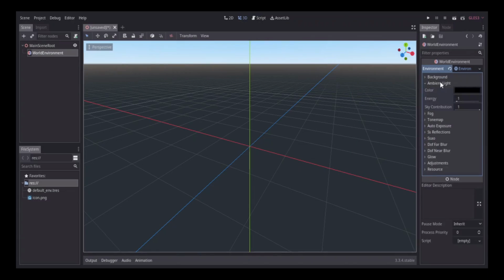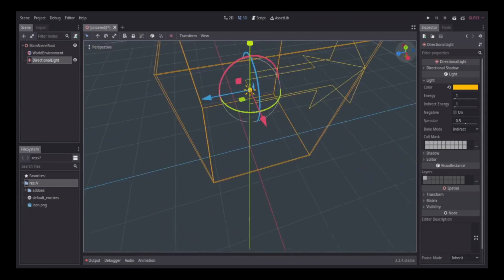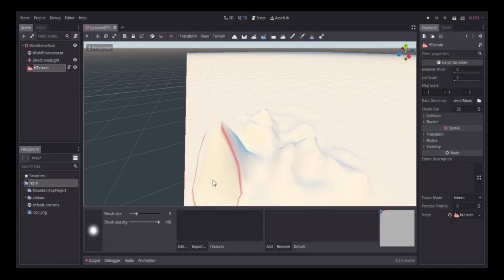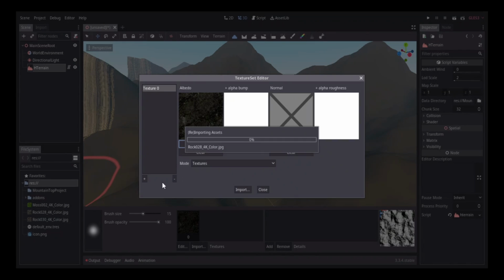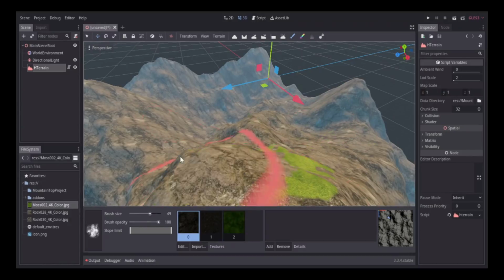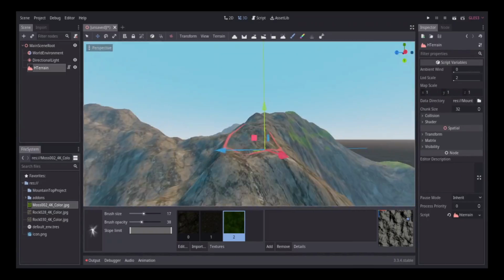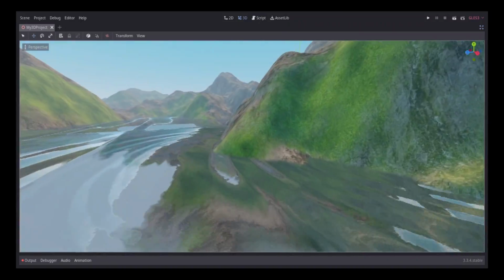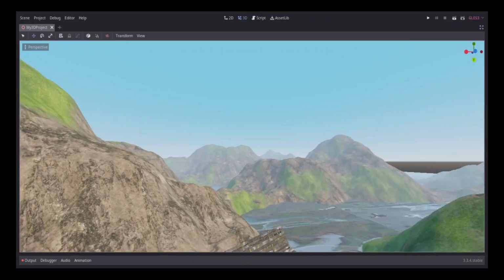Making My Best 3D Scene in Godot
This is my best 3d scene in Godot. The best I have ever made. This day has been highly productive for me. I know it is almost 7:30, but I really wanted to put this out to connect with you all. I hope you all had a great weekend and I hope you all have a great rest of your evening. Peace Out.